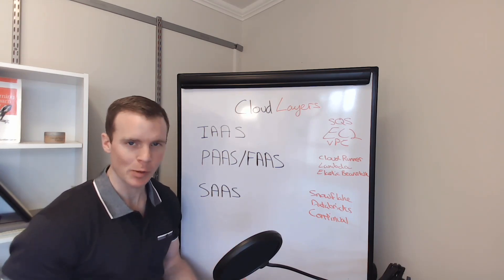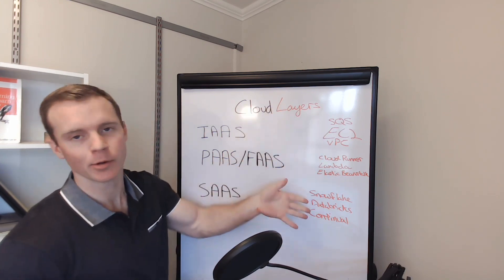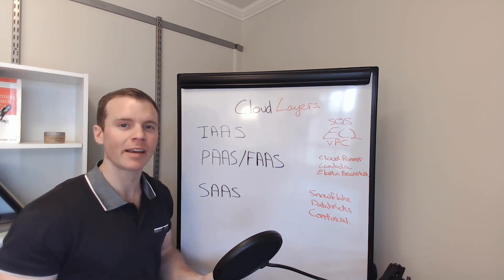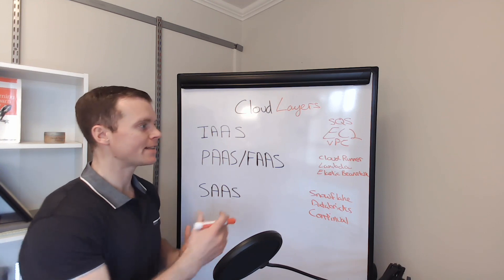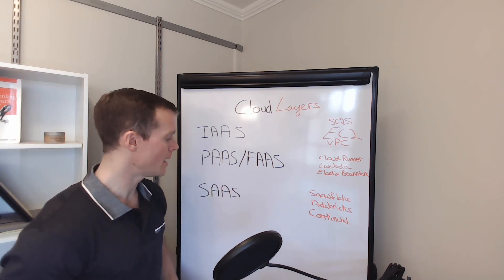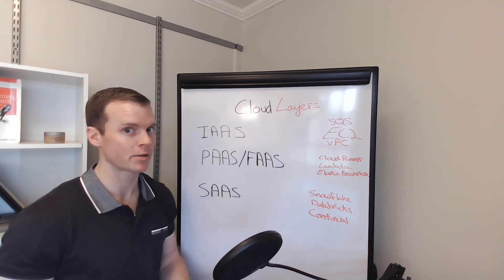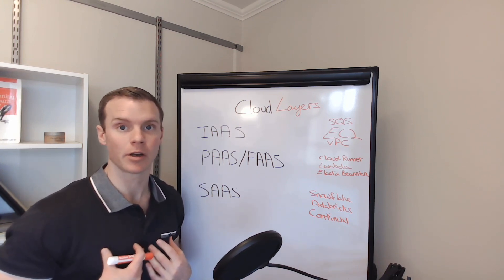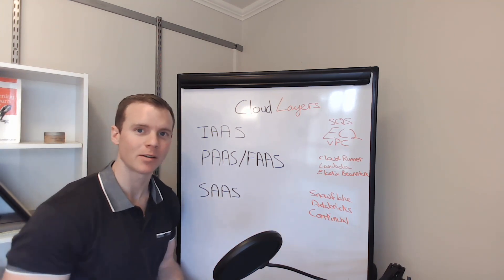IAAS vs PAAS vs SAAS For Data Science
There are many cloud services. I often get confused.

(My last video demoing AWS App Runner without any context of alternatives might contribute to that confusion in others)

One helpful lens I use for trying to make sense of the myriad of options is the basic split:
- IAAS (Infrastructure As A Service - virtual versions of stuff you had in your data center, e.g., VMs, firewalls, storage)
- PAAS (Platform As A Service - some layer of compute and storage abstraction, e.g. point me to your app and I'll deploy it. This is my AWS App Runner example deploying my basic ML project API by pointing App Runner to my Github repo)
- SAAS (Software As A Service - this we all know, but it's helpful to remember that SAAS options often can run in your cloud using your compute and storage)